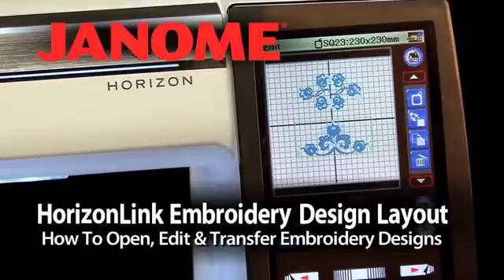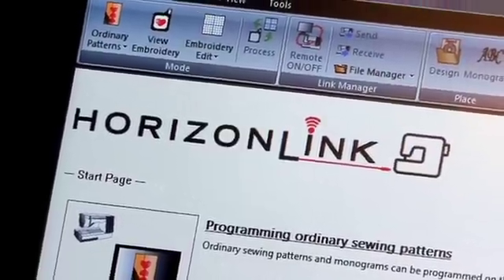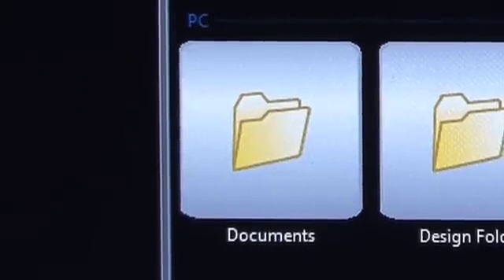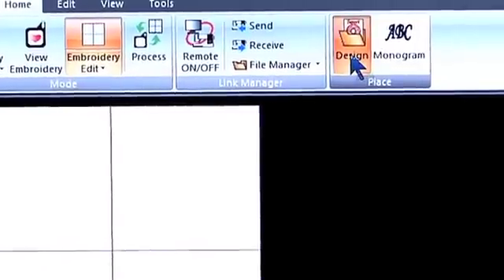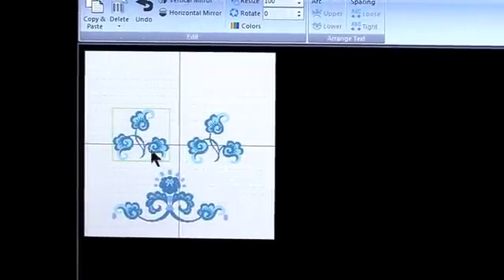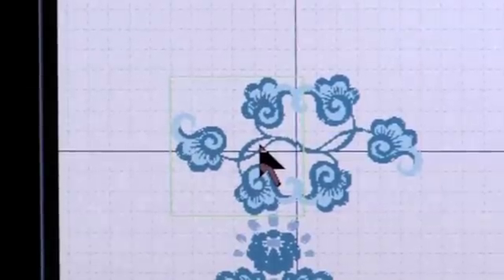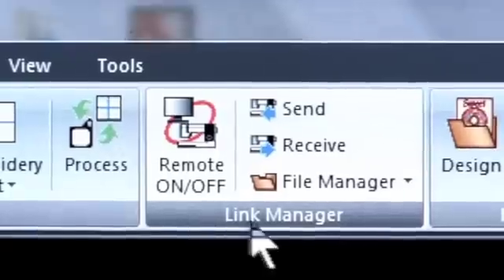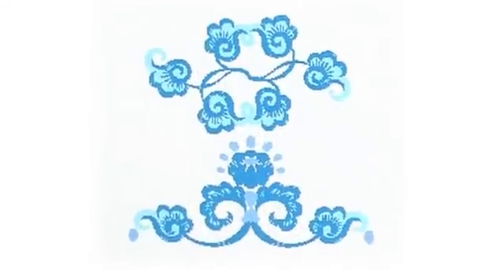Horizonlink Design Layout for Horizon Memory Craft 12000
Learn how to use the Design Layout feature of the HorizonLink program found on your Horizon Memory Craft 12000.